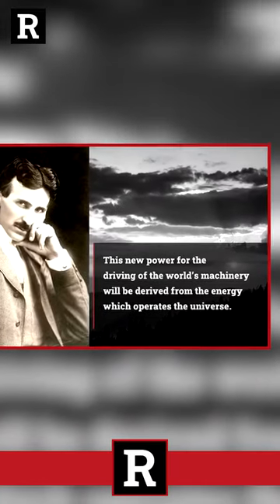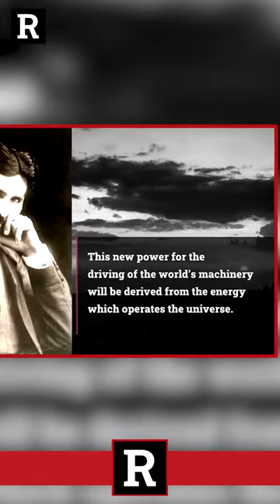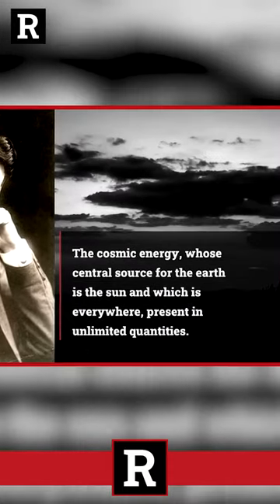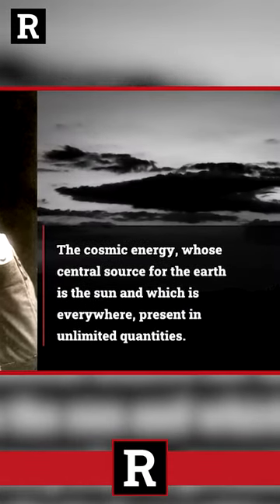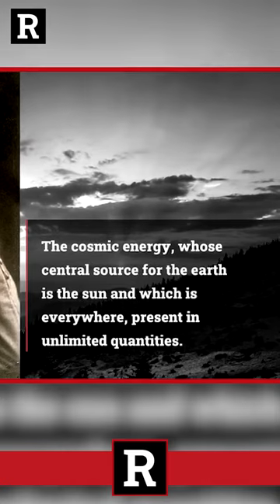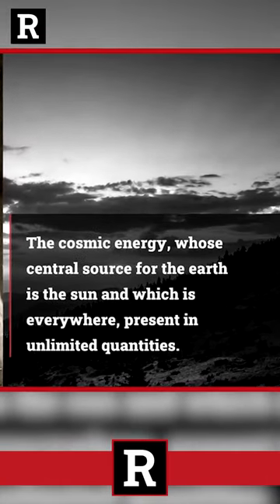Nikola Tesla Discovered FREE Energy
Nikola Tesla discovered the secret of free energy but was silenced by the big powers.

✅ Sign up for our Free DAILY newsletter, delivered right to your inbox first thing in the morning.

✅ Become a Redacted Rebel VIP and get access to EXCLUSIVE content, live streams, and more!

📚 Read Clayton and Natali's Amazon best-selling book on finance. How To Pay Off Your Mortgage in 5 Years 👉🏻

💥 Follow us on RUMBLE:
Come follow us on Rumble, a free speech platform, just in case anything happens to the YouTube channel due to censorship.

🚀Limited Time: Get 15 Free stocks with moomoo! Open a free account and claim your free stocks valued up to $30,000

🇦🇺 Australian users can get AU$110 cashback when depositing AU$1000 until Feb. 28, 2023. Don't miss out on the deal, if you are interested in checking it out click the

LIVE STREAM SCHEDULE:
Monday - Thursday 1PM PST / 3PM CENTRAL / 4PM EST

📺 Want to bypass chat limits on our LIVE streams?
Become a YouTube Channel Member today. This is TOTALLY different than the community over on Locals. Head to this link to join:

About Clayton and Natali Morris:
Clayton Morris is a former Fox News anchor. In Redacted, Clayton and his wife Natali take an in-depth look at the legal, social, financial, and personal issues that matter to you. They want to set the record straight and bring you the stories nobody else is telling. Along with the facts and the full picture, Redacted offers real-world analysis without an agency driven by corporate overloads. With Clayton’s extensive journalism experience, he isn’t afraid to demand the truth from authorities. Redacted is an independent platform, unencumbered by external factors or restrictive policies, on which Clayton and Natali Morris bring you quality information, balanced reporting, constructive debate, and thoughtful narratives.

The content in our Youtube videos SHALL NOT be construed as tax, legal, insurance, construction, engineering, health & safety, electrical, financial advice, or other & may be outdated or inaccurate; it is your responsibility to verify all information. We only express our opinions based on our experiences. Your experience may be different. Investing of any kind involves risk. While it is possible to minimize risk, your investments are solely your responsibility. You must conduct your own research. There is NO guarantee of gains or losses on investments.

IF stocks or companies are mentioned, we MAY have an ownership interest in them -- DO NOT make buying or selling decisions based on these videos. If you need advice, please contact a qualified CPA, attorney, insurance agent, contractor/electrician/engineer/etc., financial advisor, or the appropriate professional for the subject you would like help with. Linked items may create a financial benefit for our company.